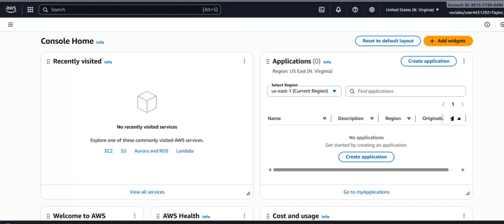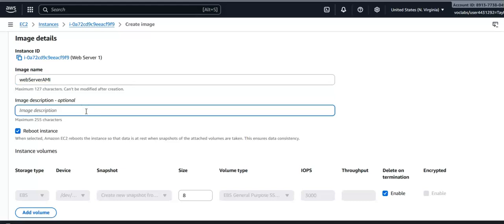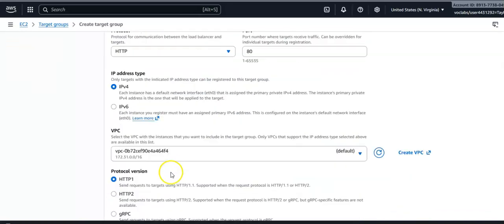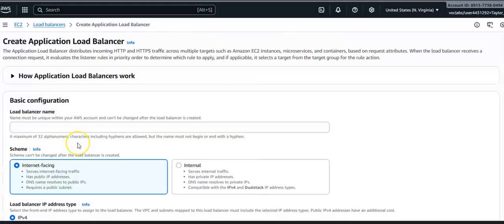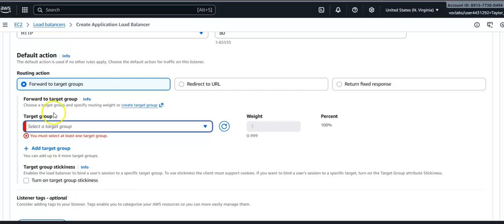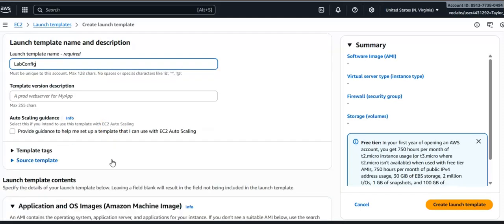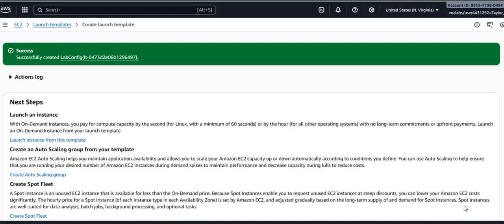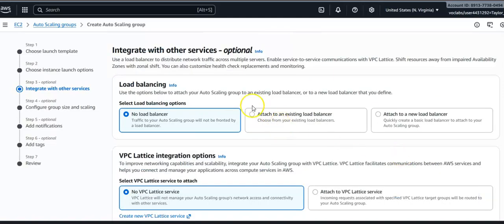Creating auto scaling (1/2)